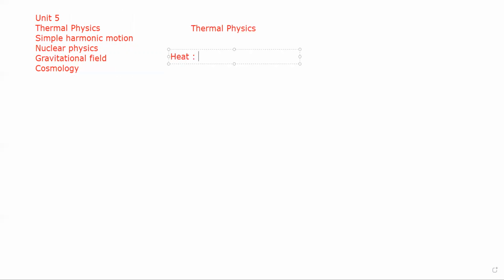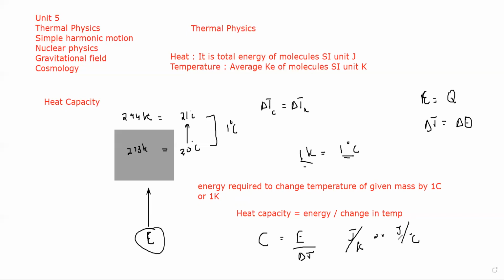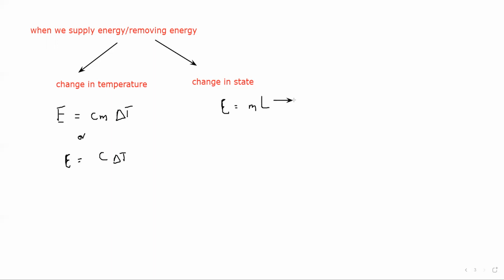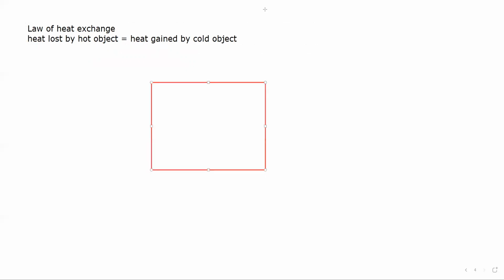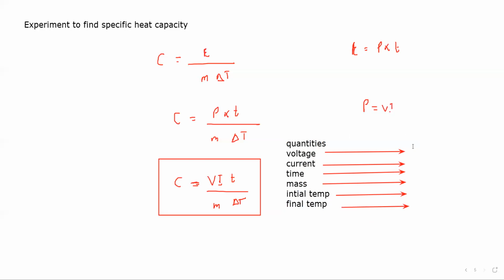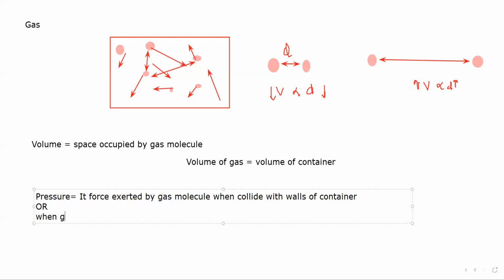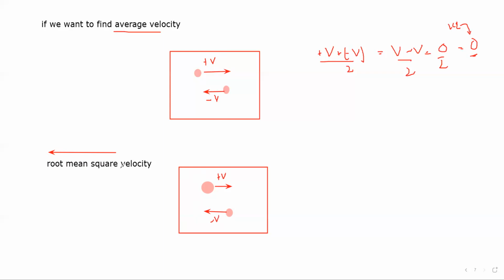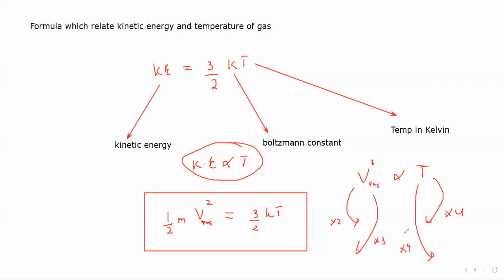Thermal physics A2 Physics Unit 5 Lecture 1 part b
Thermal physics
be able to use the equations ΔE = mcΔθ and ΔE = LΔm
PRACTICAL  Calibrate a thermistor in a potential divider circuit as
a thermostat
PRACTICAL Determine the specific latent heat of a phase change
understand the concept of internal energy as the random distribution of potential
and kinetic energy amongst molecules
understand the concept of absolute zero and how the average kinetic energy of
molecules is related to the absolute temperature
be able to use the equation pV = NkT for an ideal gas
PRACTICAL 14: Investigate the relationship between pressure and
volume of a gas at fixed temperature
be able to derive and use the equation 1/2mV2 = 3/2KT